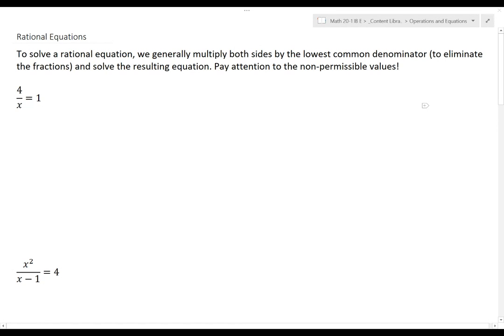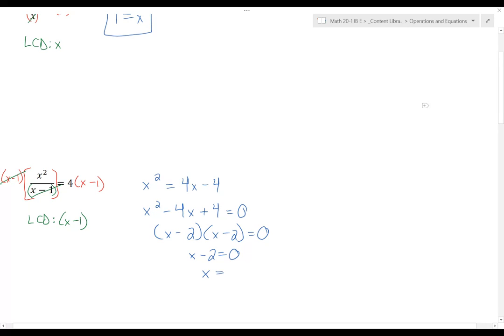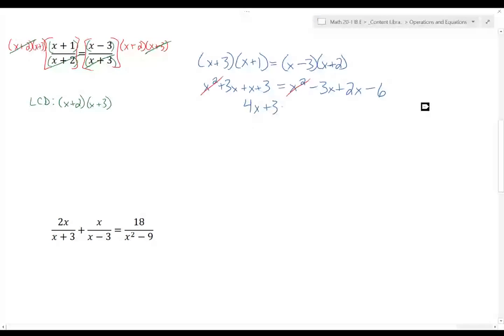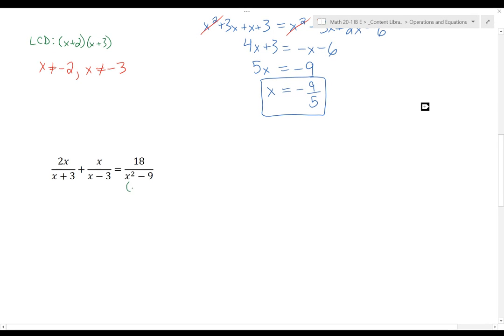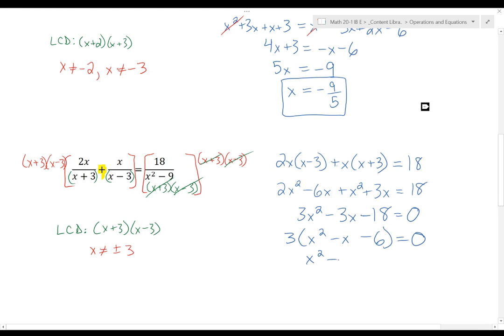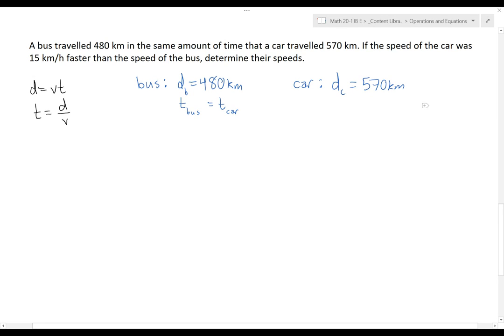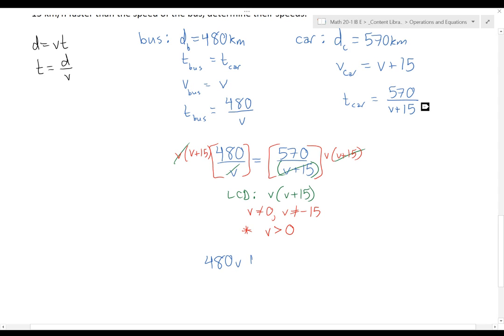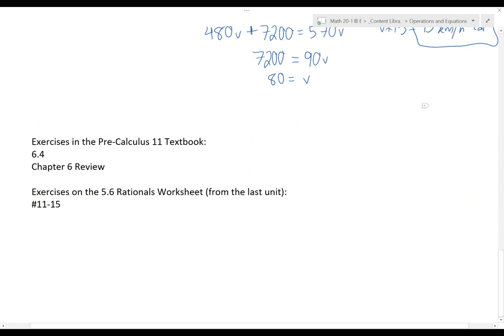Rational Equations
Math 20-1 IB